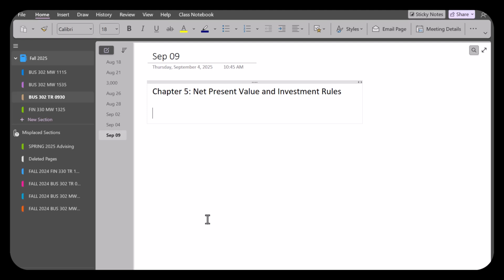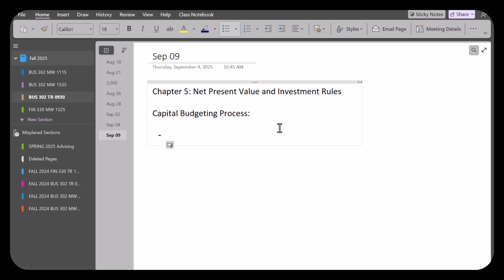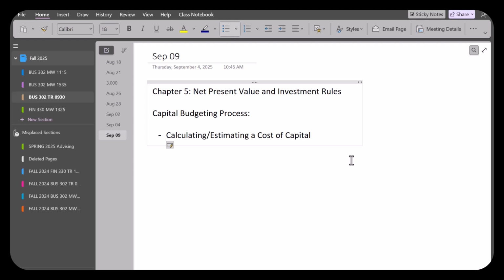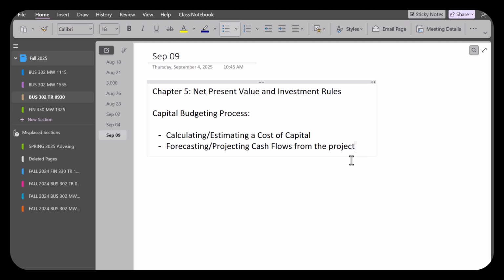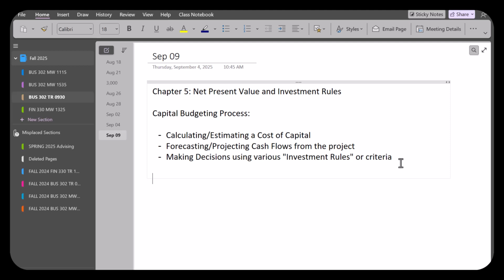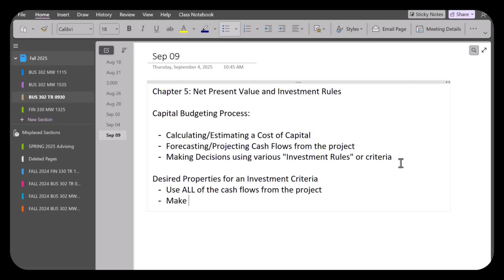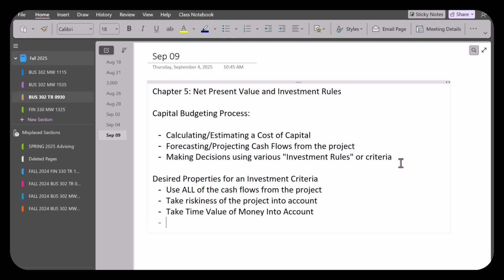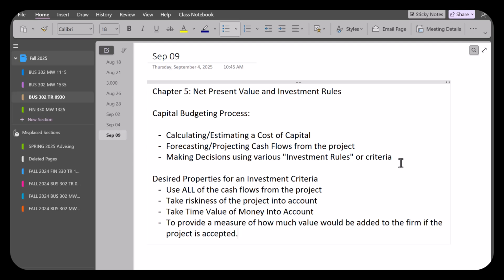FALL 2025 BUS 302 Investment Rules Lectures Part 1 of 12